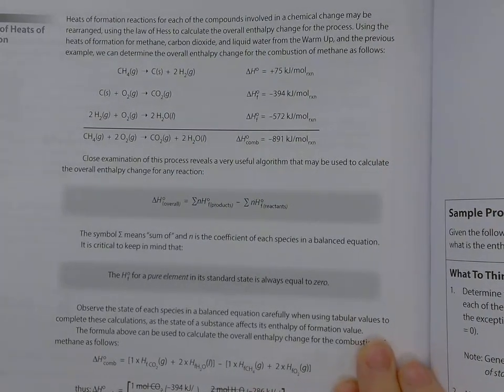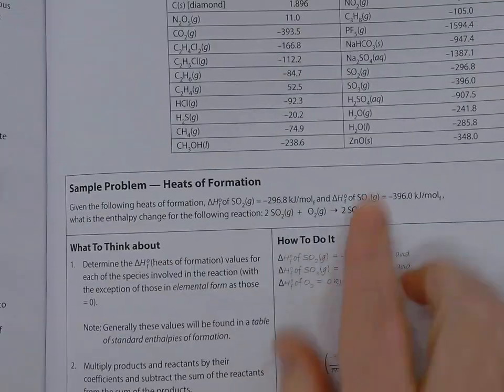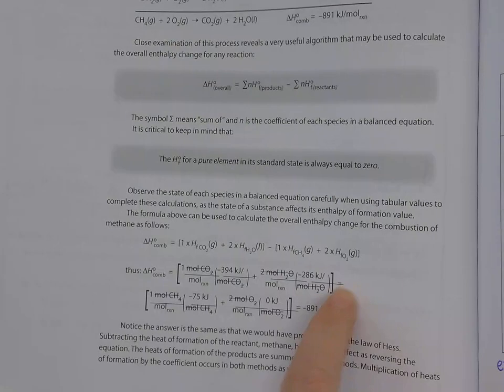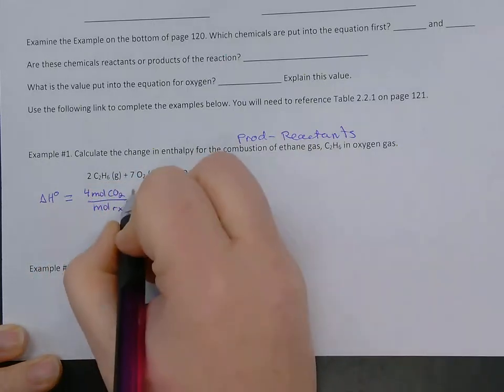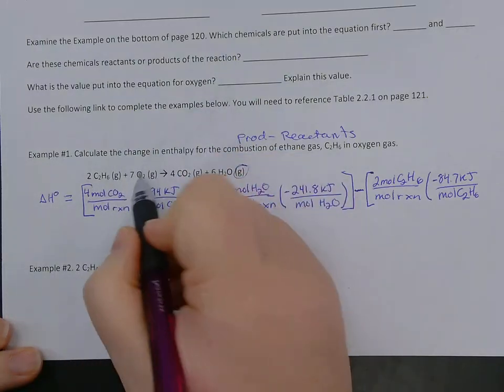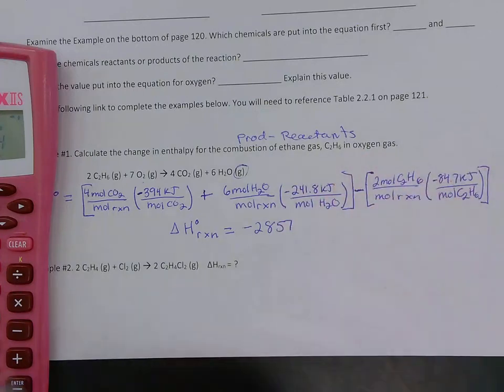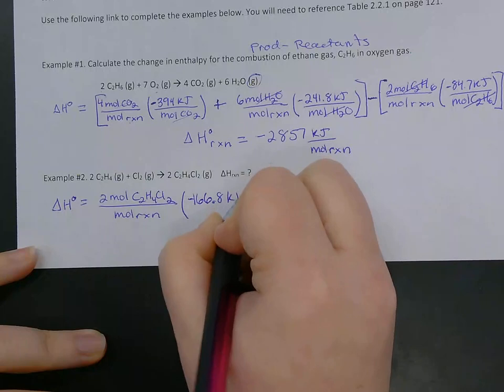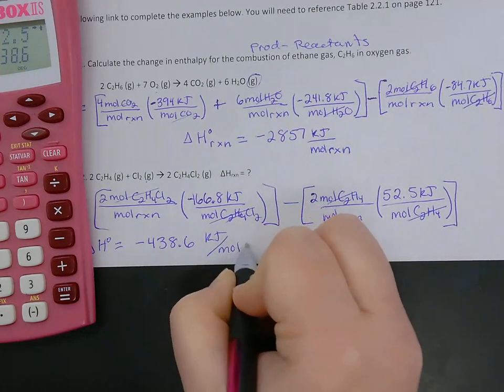Hess's Law Using Enthalpy of Formation